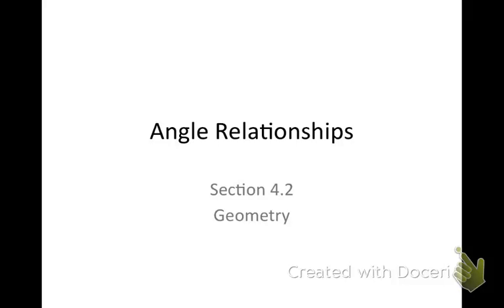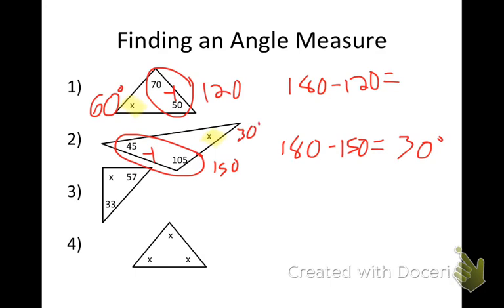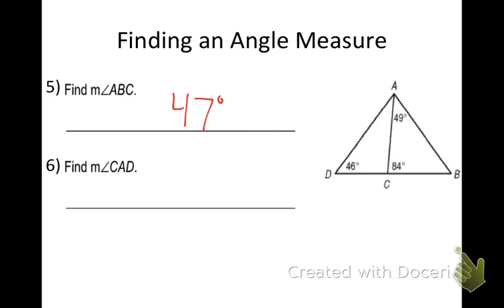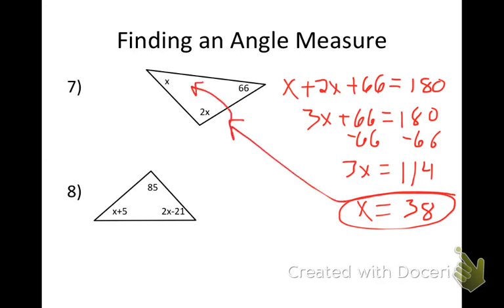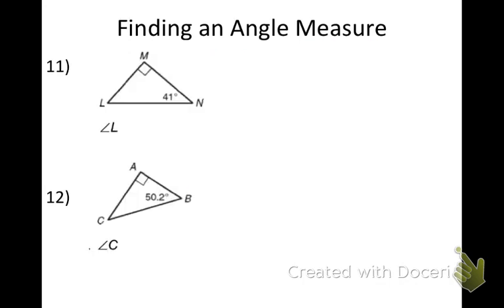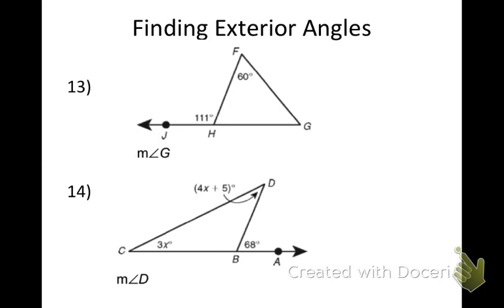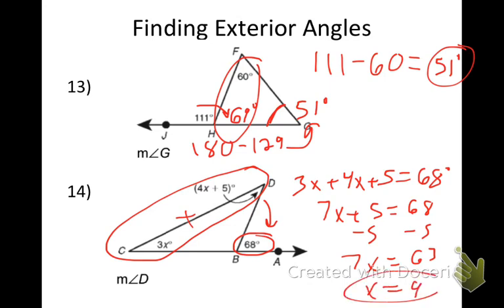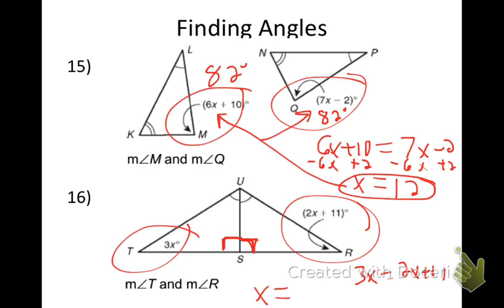Section 4.2 (Angle Relationships)